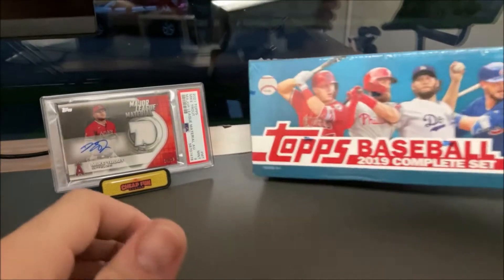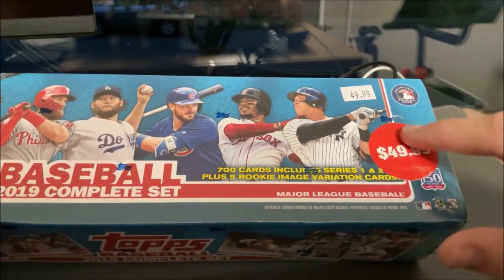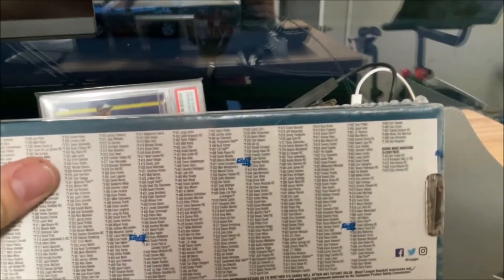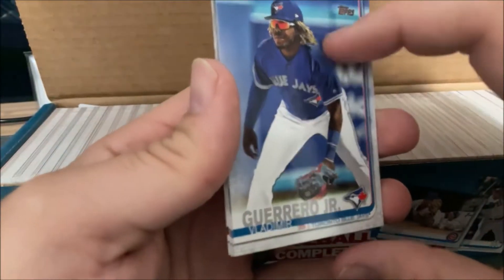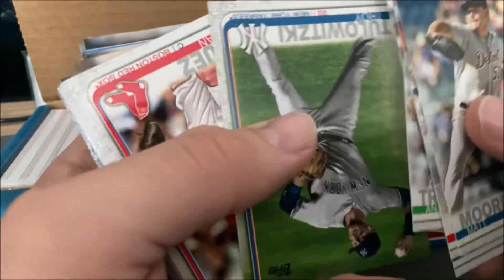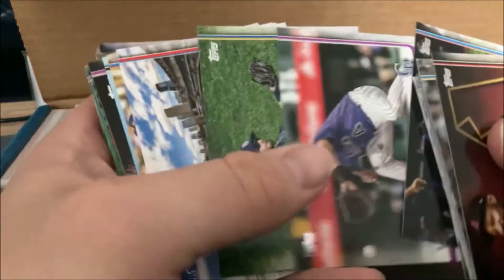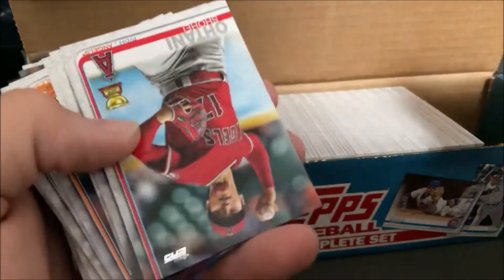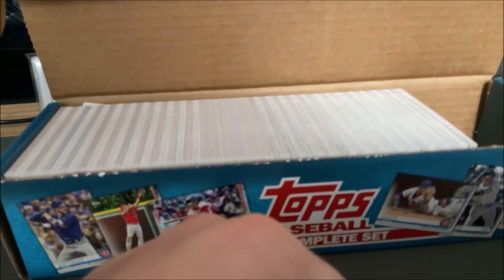2019 Topps Baseball Complete Set | TWO Tatis Jr Rookie Baseball Cards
Today we are opening a 2019 Topps Baseball Complete Set. We got this 2019 Topps Complete Set at a small LCS! You get two Tatis JR Rookie Baseball Cards! We got this 2019 Topps Complete set at cost which is rare! Enjoy this 2019 Topps Complete Set Opening.

00:00 Intro
1:42 2019 Topps Complete Set Checklist
2:40 2019 Topps Baseball Complete Set Opening